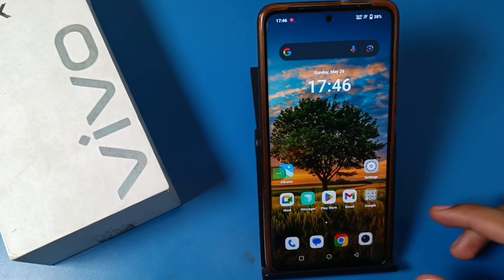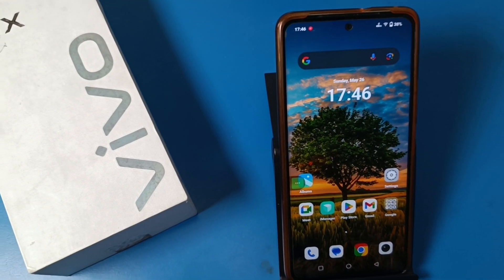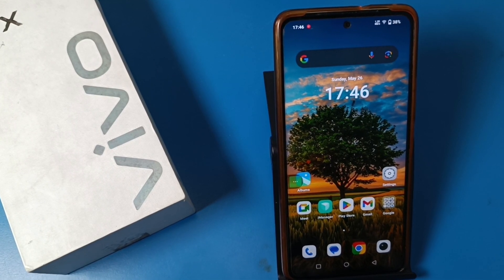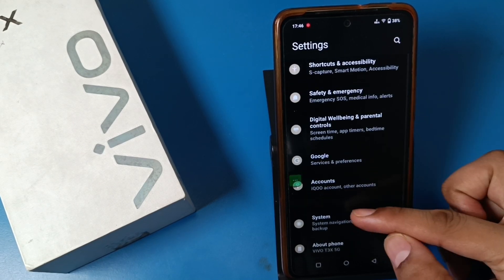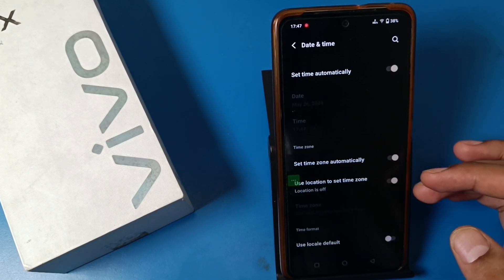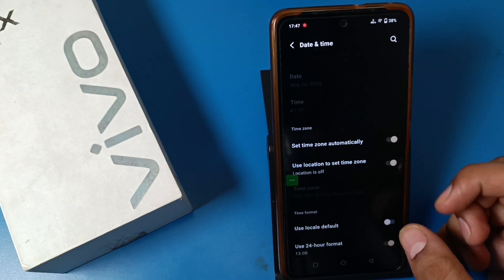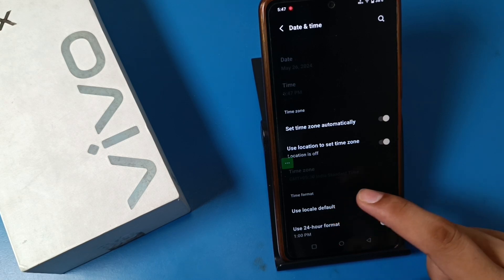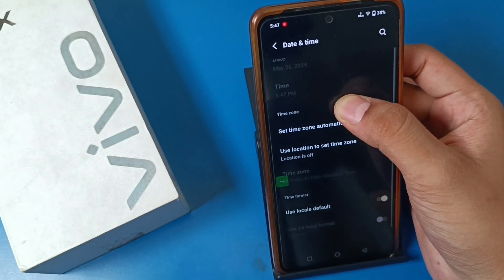How to set Time in Vivo T3x 5G || Vivo T3x 5G date and time change settings